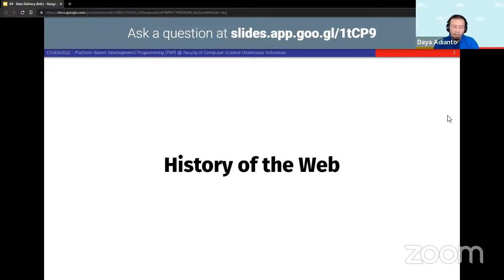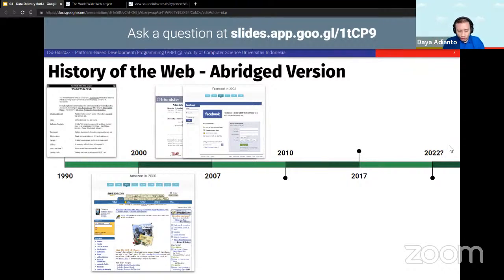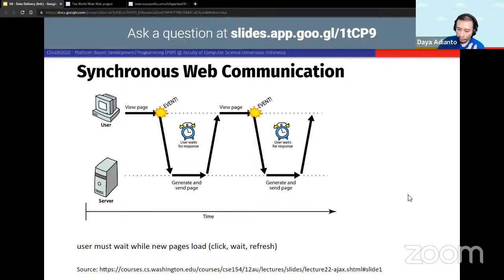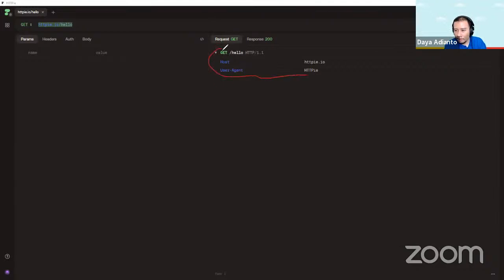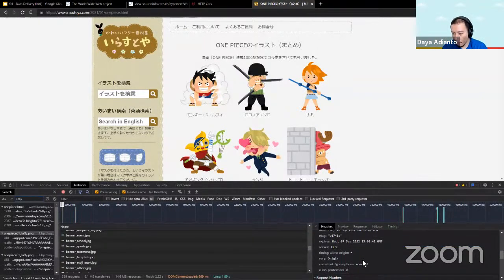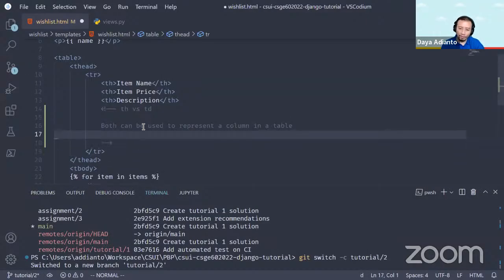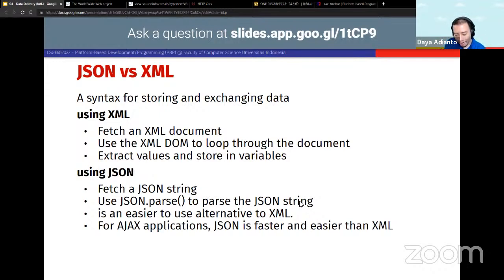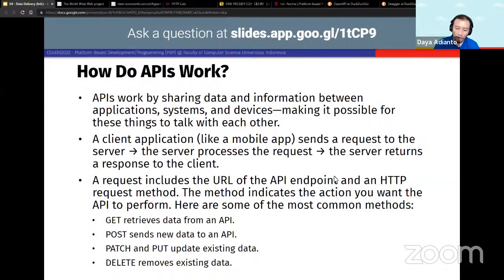Data Delivery [PBP 2022/CSUI]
Scheduled online class. Livestreamed to YouTube for archival purpose.

This video is used as part of teaching materials in Platform-Based Development/Programming class at the Faculty of Computer Science Universitas Indonesia year 2022.

Feel free to talk or ask questions via chat or comments. I speak English and Indonesian. 日本語ちょっとだけできます。

## Credits